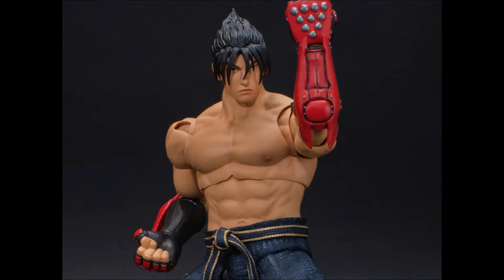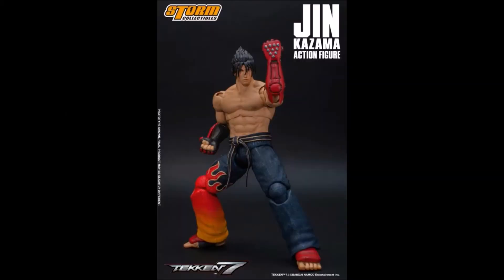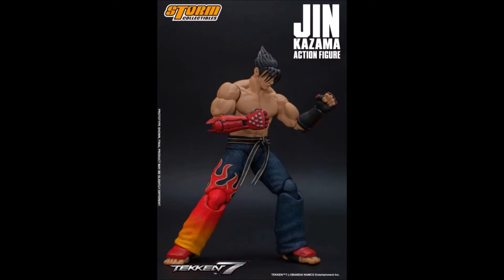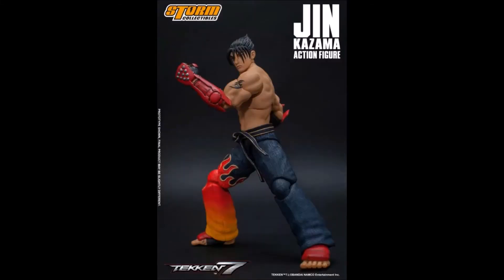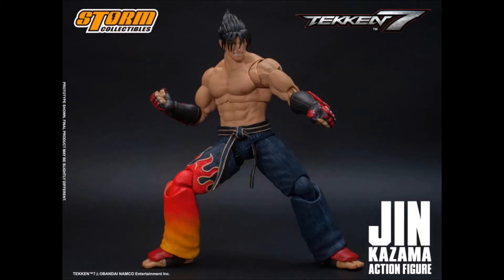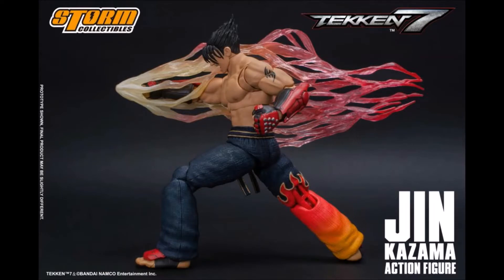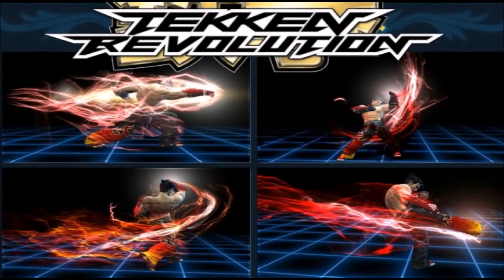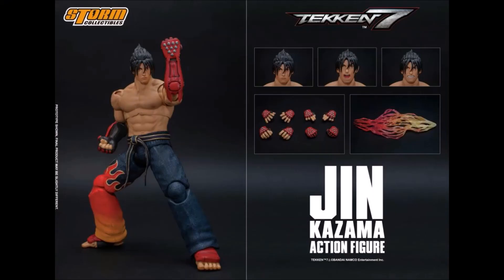Tekken 7 Storm Collectibles Jin Preview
Hope u all enjoy the preview of the upcoming storm collectibles 1/12 scale Tekken 7 Jin Kazama figure